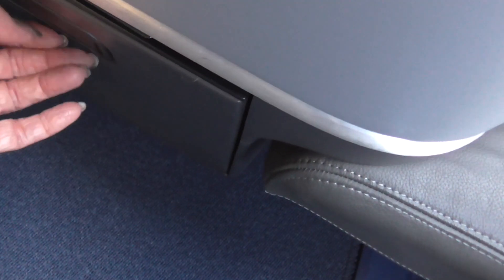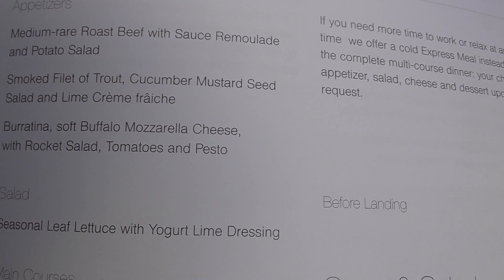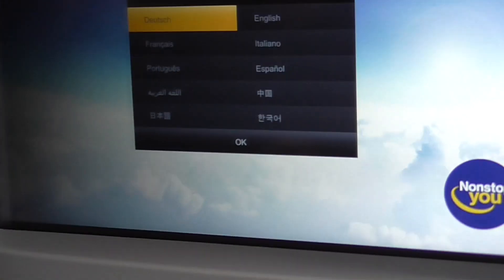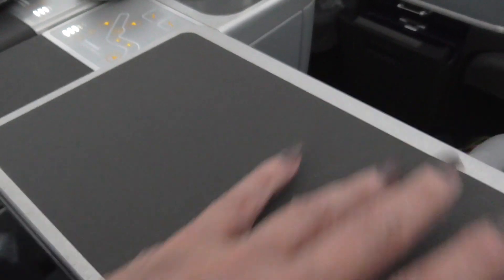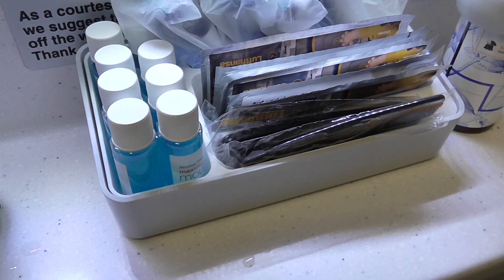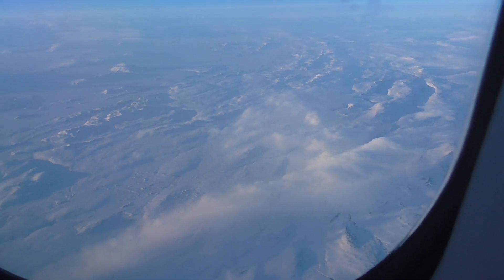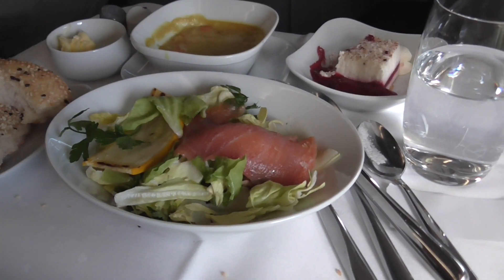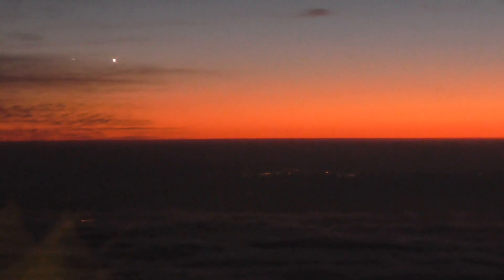Fly Lufthansa Business Class on the Excellent A340-600 Munich-Chicago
This video is a little longer than usual but I wanted viewers to experience the A340-600 along with me. Passengers can usually count on Lufthansa to deliver a good inflight experience but flying on the A340-600 certainly helps. Love the remote control, seats and entire ambiance. If only a little quieter, it would replace the Dreamliner as my favorite plane.